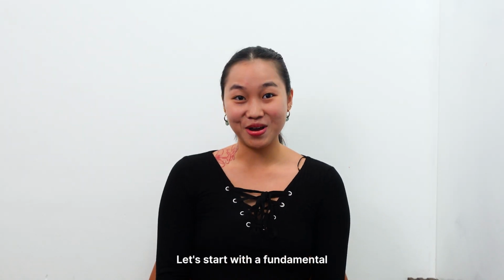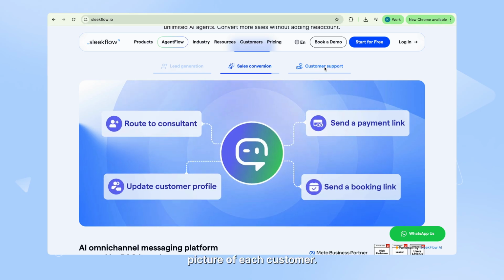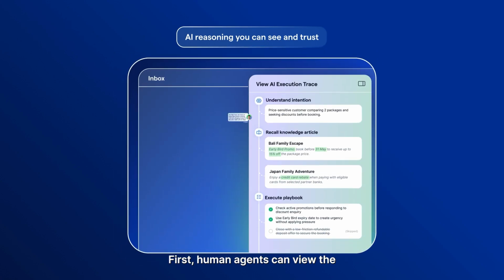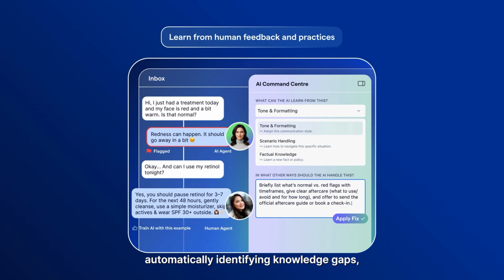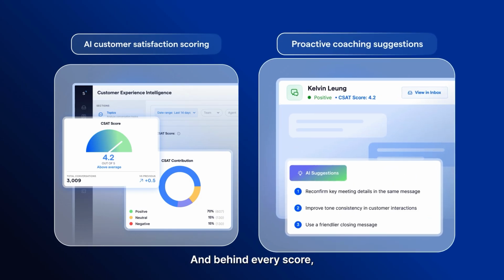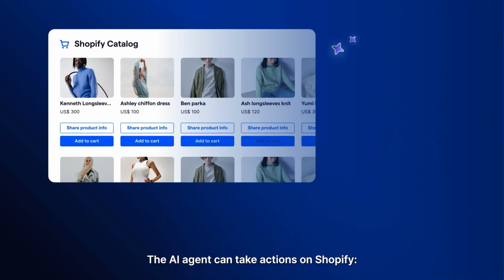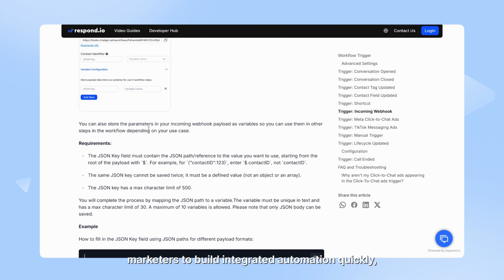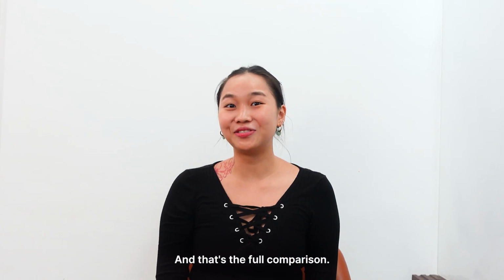SleekFlow vs. Respond.io (2026 Comparison) | Which Customer Engagement Platform is Right For You?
Author's note: this comparison reflects SleekFlow's assessment and is for general information. Product details and pricing are accurate to the best of our knowledge at publishing, drawn from each provider's public information, and change often, so verify with each provider directly. Opinions are our own. Think we've got something wrong? Tell us and we'll fix it.

Deciding between SleekFlow and Respond.io for your omnichannel messaging and AI customer engagement stack?

In this complete comparison, we break down the key differences between SleekFlow and Respond.io across pricing, channel support, AI capabilities, e-commerce integrations, and customer support. Learn which platform offers true revenue-driving AI depth versus broad channel reach.

📌 TIMESTAMPS
00:00 - Introduction: SleekFlow vs. Respond.io
00:19 - Core Architecture: Conversational AI Suite vs. Conversation Management
01:45 - Pricing & Value Breakdown (Pro vs. Growth Plan)
02:49 - Channel Coverage & Live Chat Shopping Assistant
04:06 - AI Agents & Continuous Learning (AgentFlow)
05:34 - Reporting vs. Customer Experience Intelligence (Topic Analytics & AI CSAT)
07:35 - Platform Integrations & Native Shopify Actions
08:58 - Cross-Platform Flow Builder & Workflows
10:18 - Support & Free Guided Onboarding
11:05 - Verdict: Which Platform Should You Choose?

💡 KEY COMPARISONS AT A GLANCE

1. Strategic Focus (Depth vs. Reach)
• SleekFlow (Depth): An AI-first platform built to convert conversations into direct revenue through native e-commerce and CRM workflows.
• Respond.io (Reach): Built for broad channel coverage, high-volume contact routing, unified inbox efficiency, and voice/call management.

2. Native E-Commerce & In-Chat Commerce
• SleekFlow: Features native Shopify & VTEX integrations. AI agents pull live catalog data, recommend products, build in-chat carts, and share payment links directly inside the chat window.
• Respond.io: No native Shopify integration; e-commerce data sync and workflows rely on third-party automation tools like Zapier, Make, or n8n.

3. AI Capabilities & Continuous Learning
• SleekFlow: Commerce-focused AI agents powered by AgentFlow, batch testing, and a built-in Optimization Hub that audits chat quality, detects knowledge gaps, and auto-improves AI responses.
• Respond.io: Voice-focused AI agents. The "Handle Calls" feature answers inbound WhatsApp, Messenger, and VoIP calls across 32 languages, transcribing and summarizing calls mid-chat.

4. CRM Integration & Data Sync
• SleekFlow: Two-way native sync with Salesforce, HubSpot, and Zoho (including contact and custom object mapping).
• Respond.io: Allows viewing contact fields in-platform, while message automation triggered by CRM events typically requires webhooks or API setups.

5. CX Intelligence vs. Standard Reporting
• SleekFlow: Features AI CX Intelligence—Topic Analytics automatically detects recurring customer themes, while AI CSAT scores sentiment instantly without needing surveys.
• Respond.io: Delivers operational reporting focused on performance metrics like response times, resolution rates, and broadcast conversions.

6. Pricing & Value
• SleekFlow: Free plan available. Paid plans start at $99/mo (Pro plan includes AI agents and 500 active contacts).
• Respond.io: Starter plan starts at $79/mo (unlimited contacts, no AI agent). AI agents require the Growth plan ($159/mo), and Voice AI requires the Advanced plan ($279/mo).

7. Onboarding & Support
• SleekFlow: 24/7 AI support, chat/email help, and free guided group onboarding for every paid plan.
• Respond.io: 24/7 AI support and 24/5 live chat, with onboarding available as a paid add-on.

🎯 WHICH SHOULD YOU CHOOSE?

• Choose SleekFlow if: You are a B2C brand or Shopify merchant looking to convert chat into direct sales, automate lead qualification, and maintain native CRM & e-commerce integrations with self-improving AI.
• Choose Respond.io if: You manage high contact volumes on entry plans, prioritize maximum channel coverage, or rely heavily on inbound voice call handling.